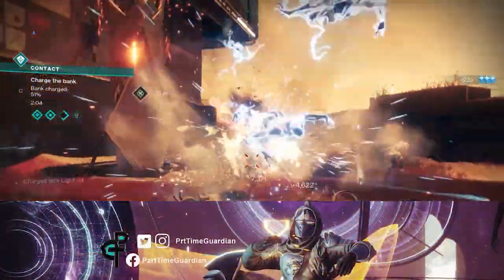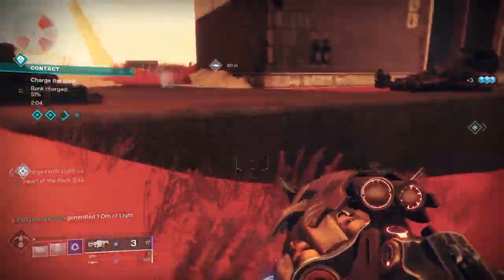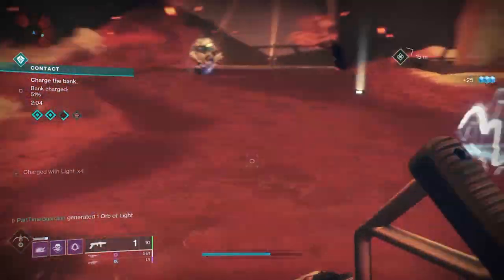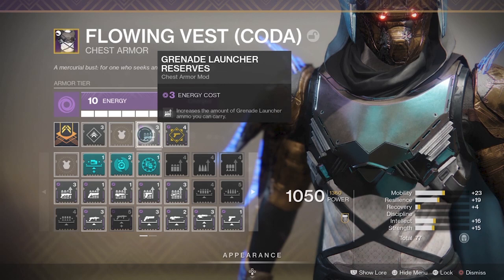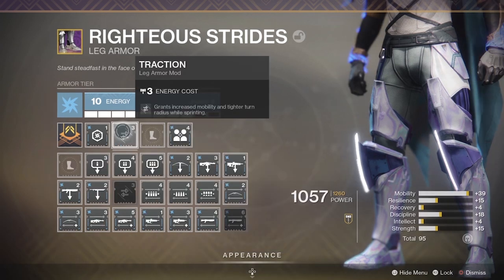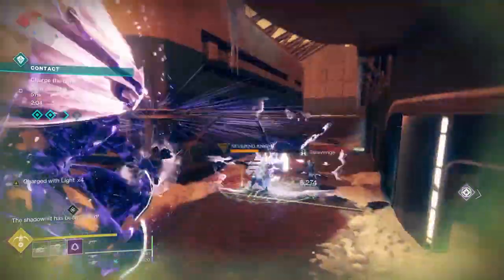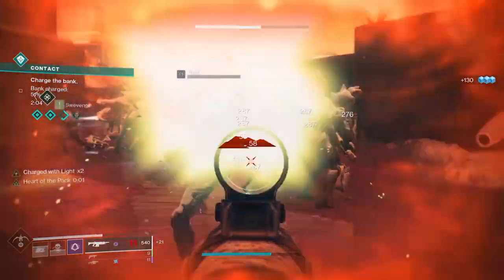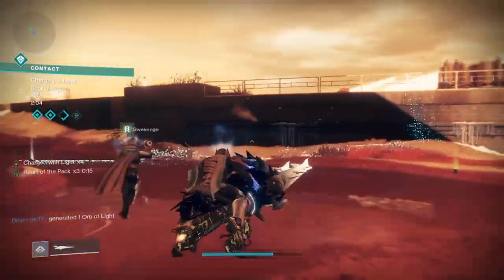PVE Hunter build for infinite supers. Season of the Arrivals mods get these now!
In this video PartTimeGuardian will discuss the ultimate build for generating supers within Destiny 2 Season of Arrivals.  Utilize mods from Season of the Dawn and Season of the Arrivals to generate supers in seconds.  Utilize Blast Radius, Taking Charge, Energy Converter, Powerful Friends, Traction, Supercharged, Absolution, Lockdown, Combat Provision, Demolitionist, to super power this build.  Add to this Anarchy and mountaintop or other grenade launchers to maximize charges of light.  Try out this hunter pve build and have supers for days!  Utilize bottom tree nightstalker to maximize super and grenade generation.  Get into the community and lets talk about how you can build out your own custom builds based on this build.